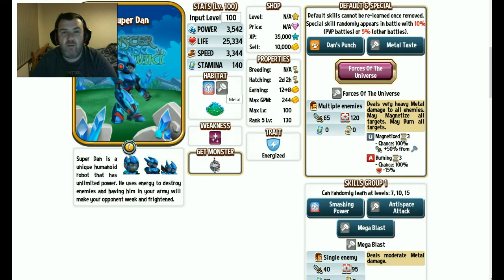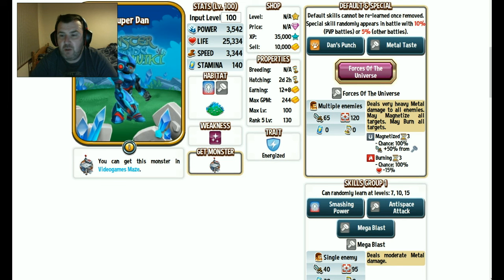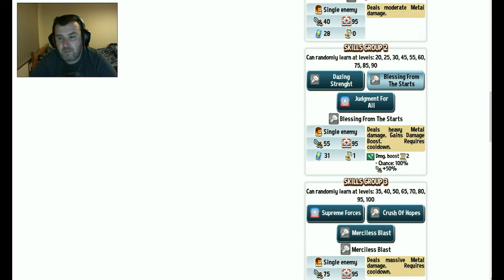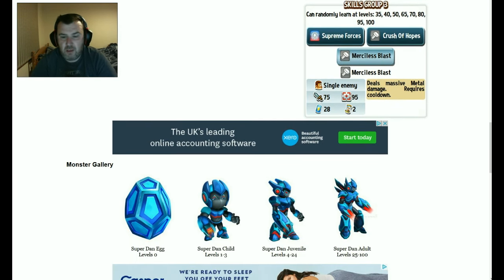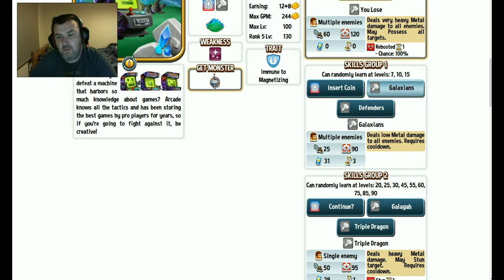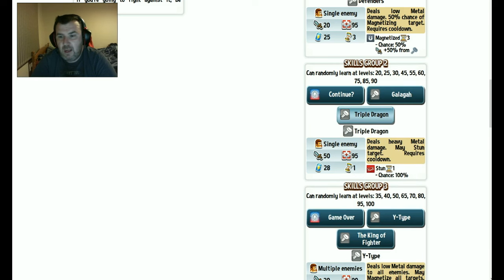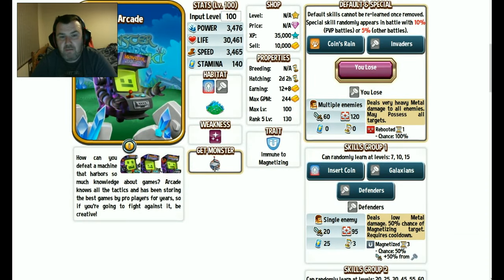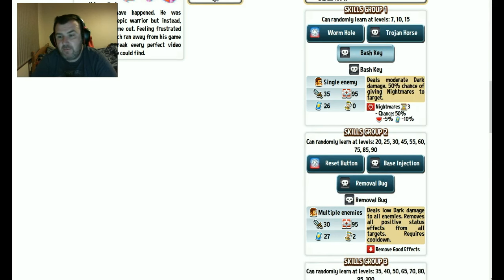VIDEOGAME MAZE - MONSTER LEGENDS SKILL SETS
Hi Guys just a quick video to show toy the skills of the new and up coming monsters.